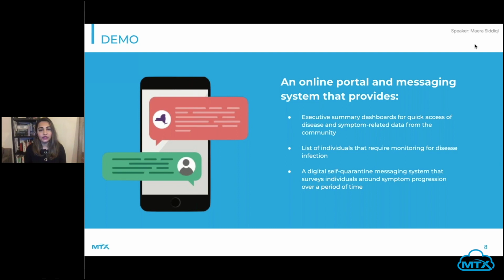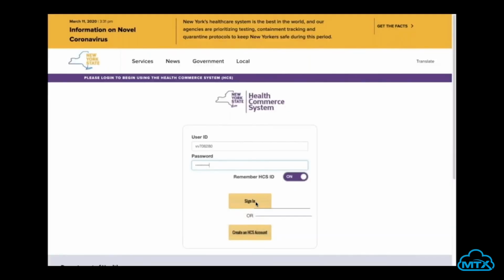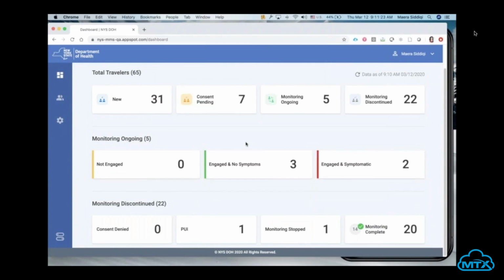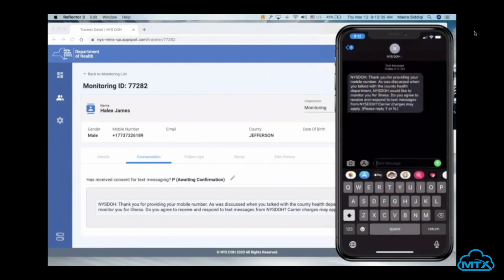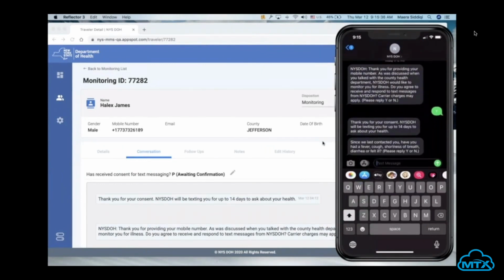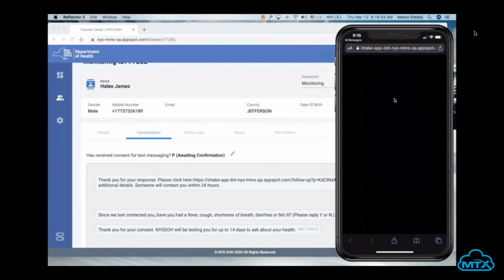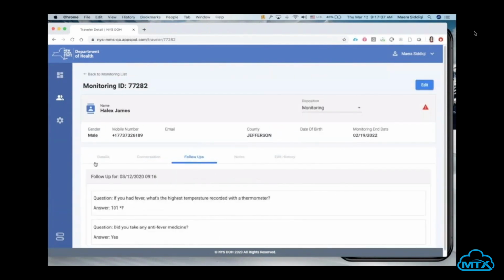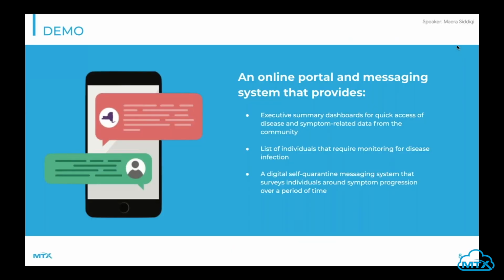MTX / Google Coronavirus/Disease Monitoring and Control Application App for Governments Demo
MTX / Google Cloud are mobilized to help US Government Agencies with the Coronavirus/Disease Monitoring and Control Application on Google Cloud.  This is demonstration of the deployment currently in use by New York Department of Health.